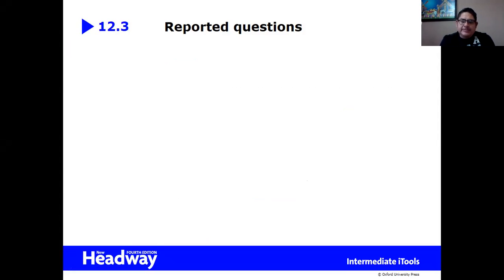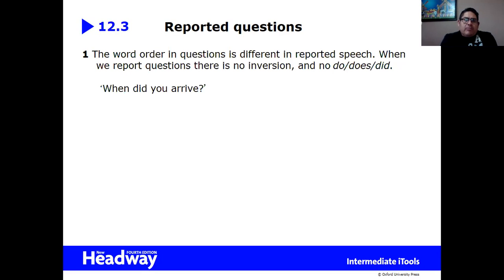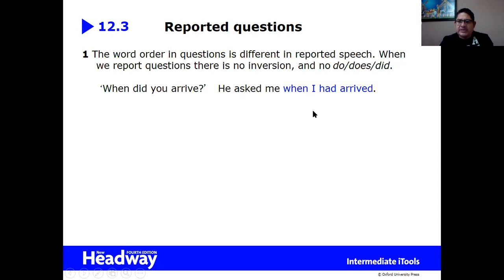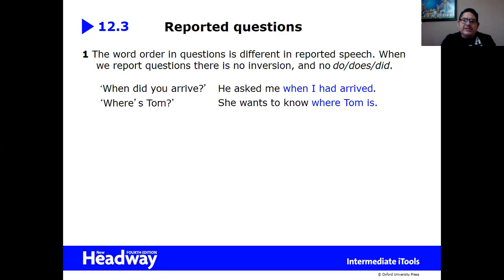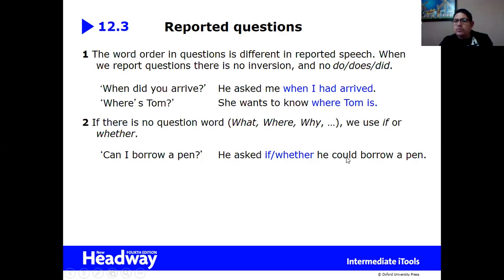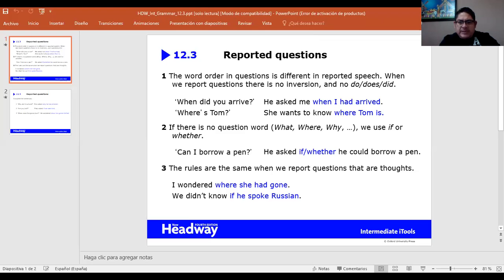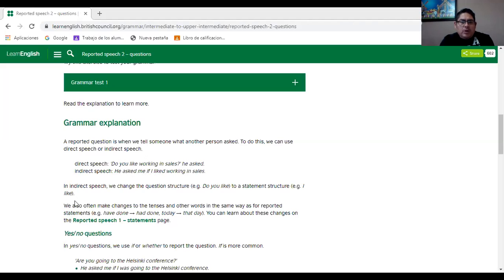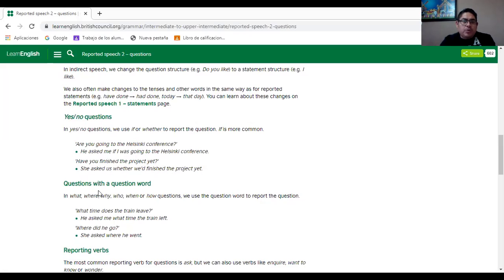Advanced 1 reported questions